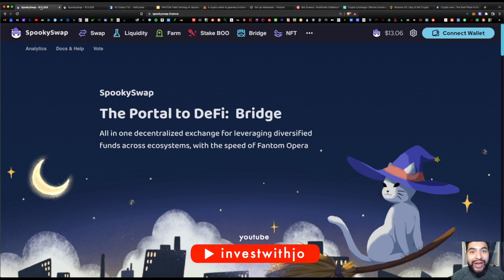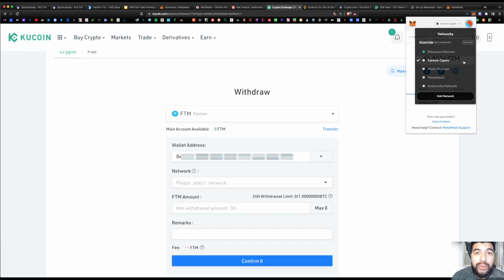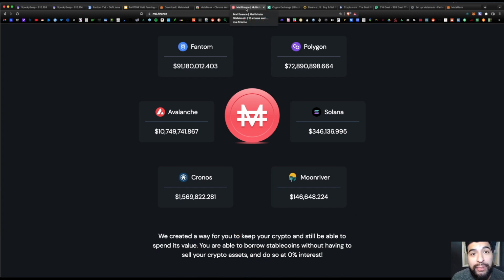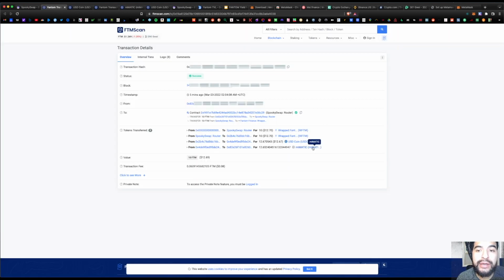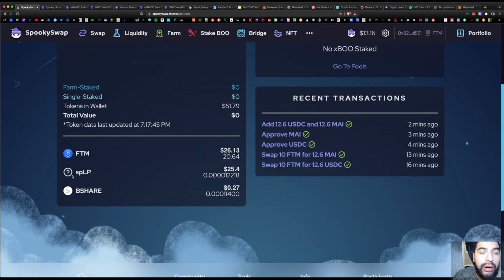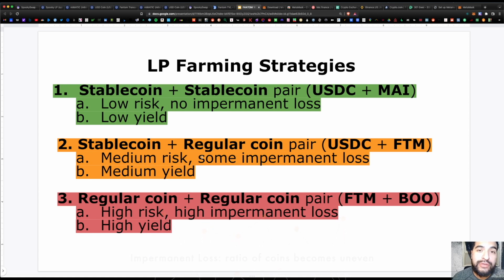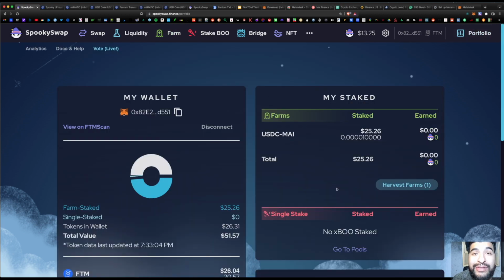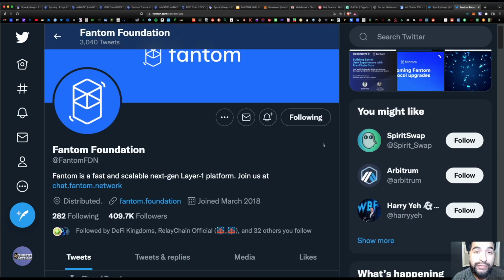How To Yield Farm In Spookyswap (Fantom) Crypto For High Yields! Complete DEFI Guide 2022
Spookyswap is Fantom's biggest DEX and Defi platform offering pools with APRs as high as 500% APR. The current Total Value Locked on the platform is over $6 Billion TVL and keeps growing every day. Fantom Network is known for its fast transaction speeds and super low gas fees.  In this video I cover the new USDC / MAI stable pool which is offering 80% APR currently. A Metamask wallet is required to get started.